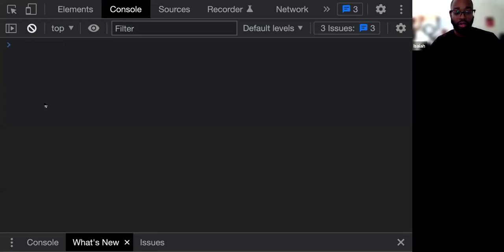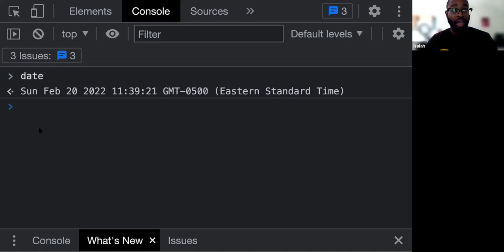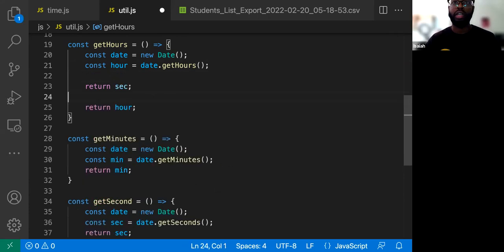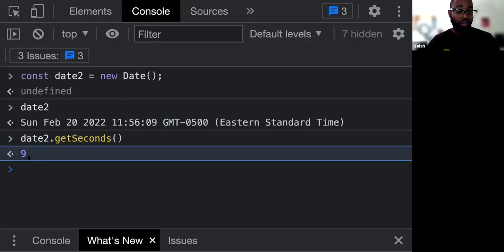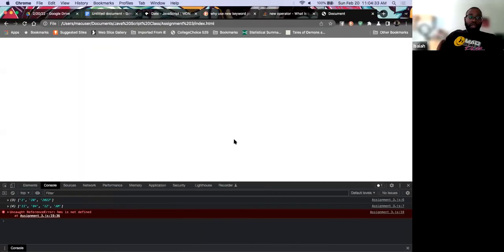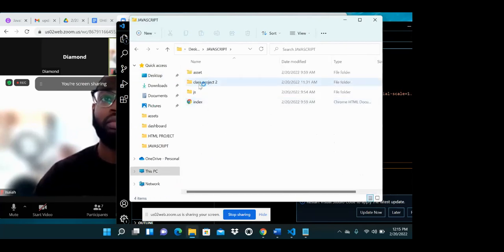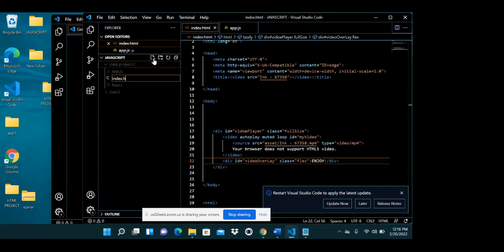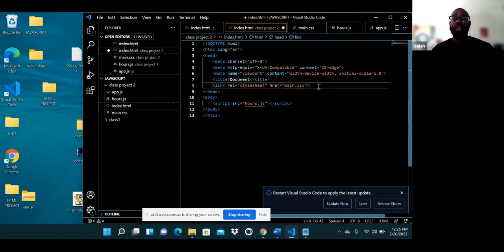Class 6: Date Object